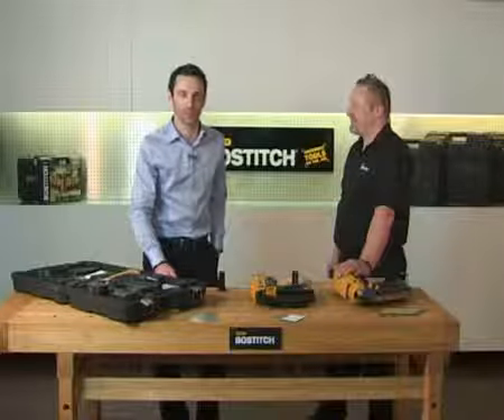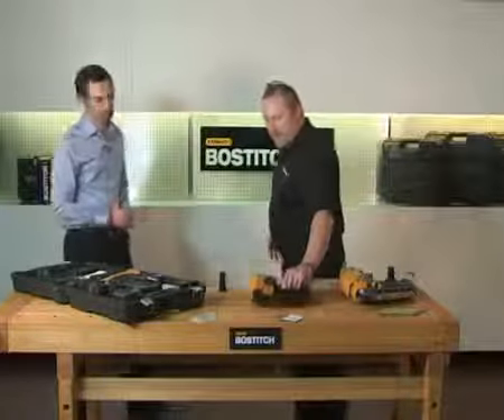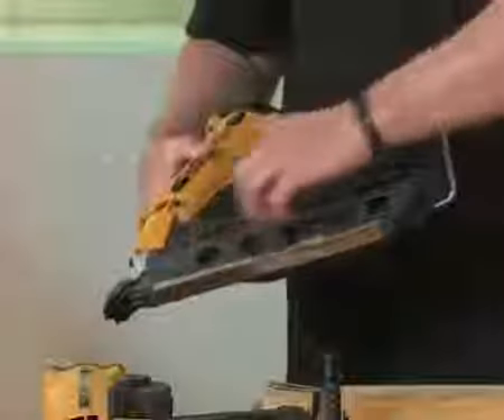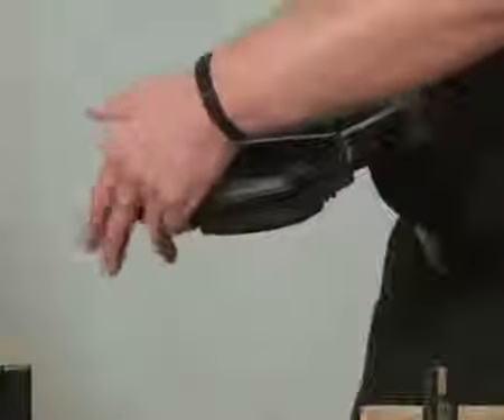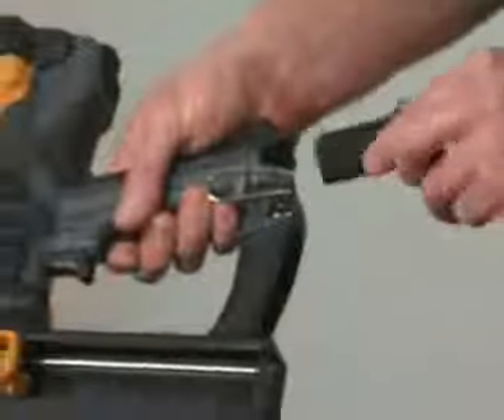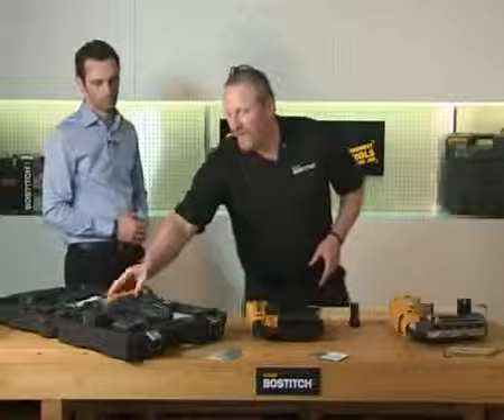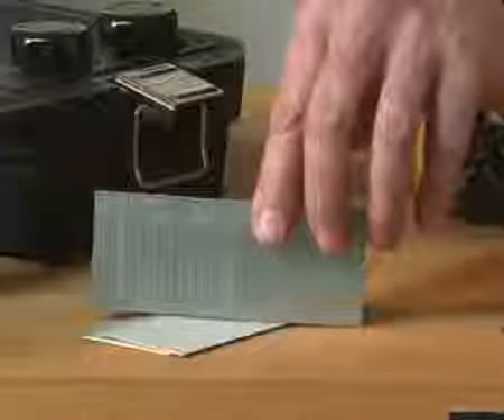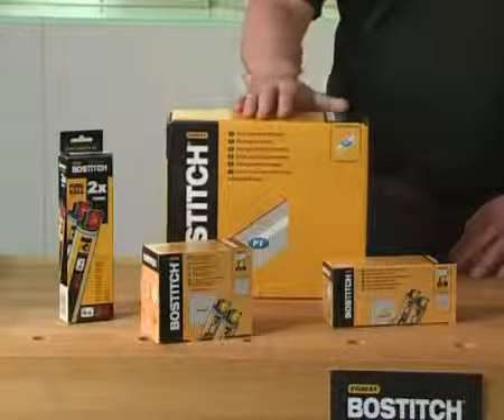Introduction to Cordless Nailers.mp4